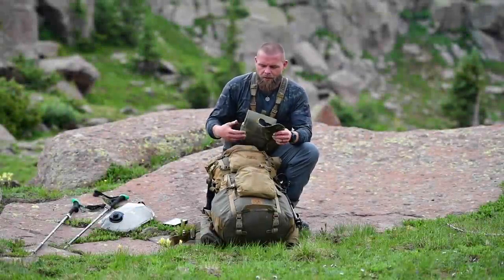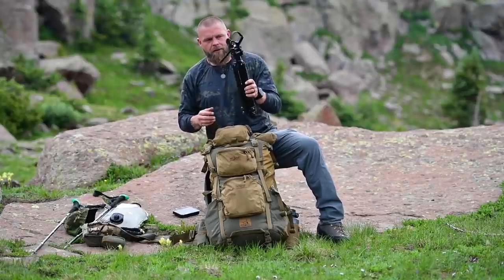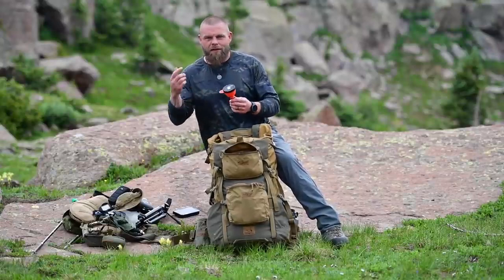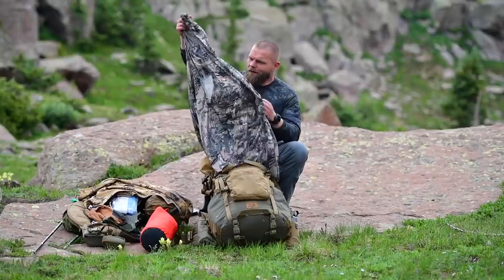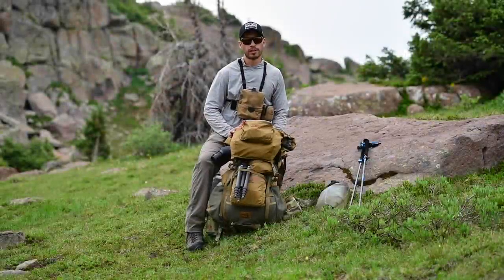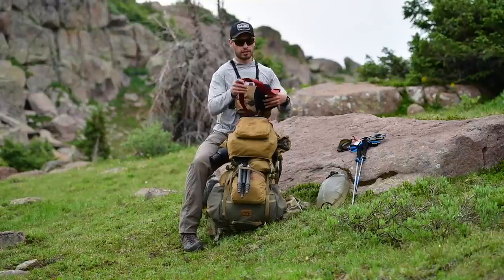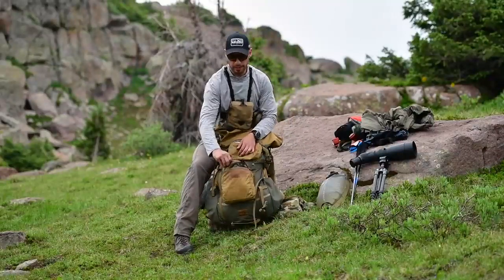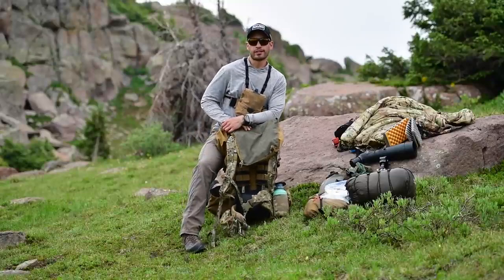BACKCOUNTRY JOURNALS: Scouting Trip Pack Dump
Ever wonder what Aron Snyder carries in his pack?

Aron and Frank dump their packs and talk about every item that they bring on scouting trips. They cover packs, shelters, sleep systems, glassing equipment, clothing, and so much more. Check it out!

Short List:
Aron’s Gear List

Kifaru Gnargali pack w/ Med and Larg pouches
Duplex Lite frame
Lucky hat
6L MSR Dromlite bladder
iPhone 12+ with zero lemon case/charger
Marsupial gear bino harness
Swarovski NL Pure
Firestarter, aquatabs, etc.
Kifaru edition Tyto finisher Ti +blades
Small gorilla pod for phone
Outdoorsman compact tripod with optic mount
Leica 82mm angled spotting scope w/ marsupial gear case
Kifaru beanie
Bowler hat
Canon G5II
Princeton Tech Remix headlamp
Garmin 701 GPS
Garmin Fenix 6 solar watch
Suunto M9 compass
Sitka Shooter Gloves
Copenhagen X4
Phone charging cord
Tp and wet wipes
Big Agnes 3 wire Bivvy
Sea to Summit dry bag stuff sack
Kifaru Prototype cuban fiber tarp
Kifaru XL UL pullout w/ food
Evernew titanium pot
Soto windmaster stove
Sitka core heavyweight hoody
Sitka core lightweight hoody
Sitka lightweight rain gear
Kifaru rain cover
MSR bath towel
Kifaru possibles pouch: contacts, contact solution, migraine pills, knife, etc.
Anker 30,000 mh battery pack
Exped inflatable pillow
Kifaru 20 degree slick bag
Sitka kelvin lite jacket
Exped sleeping pad

Frank’s Gear

Kifaru Call Pack w/ Med and Lrg belt pouches
Guide lid
Duplex lite frame
Black Diamond FLX carbon trekking poles
MSR 6 liter Dromlite water bladder
Swarovski optic platform
Phonecam adaptor
Garmin inReach
Dark Energy battery pack
Sony A7RIII
Small dry sack for camera gear if it rains
Zeiss Harpia 95mm
Gitzo ballhead tripod
Outdoor Research gloves
Kifaru beanie
Kifaru neck gaiter
Black Diamond Icon headlamp
Med UL pullout: tp, wet wipes, contact solution, toothbrush, toothpaste, hand sanitizer
Med UL pullout: first aid supplies (tenacious tape, super glue, bandages)
Pre packaged food
MSR Reactor
MSR Isopro fuel
Voormi merino shirt
Thermarest foam seat pad
Sitka medium weight hoody
Kifaru full zip Lost Park Parka
Western Mountaineering 20 degree mummy bag
Kifaru Medium 5 string compression bag
Kifaru super tarp
Thermarest X-therm pad
Steripen